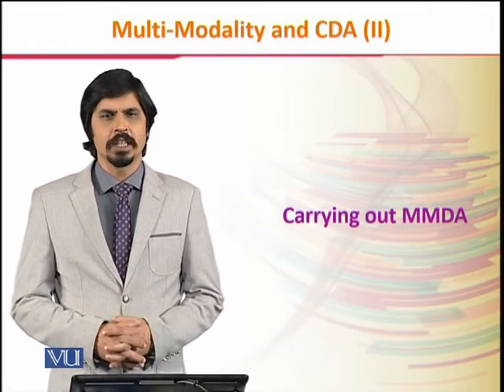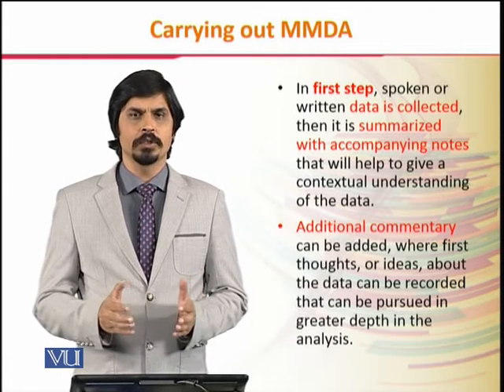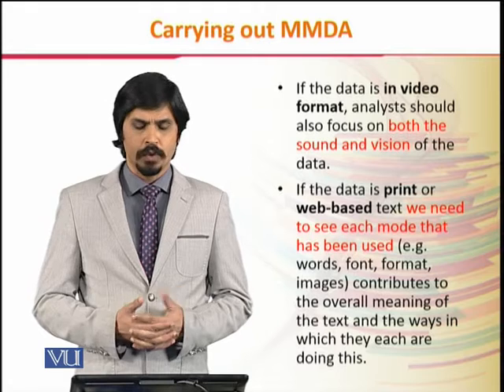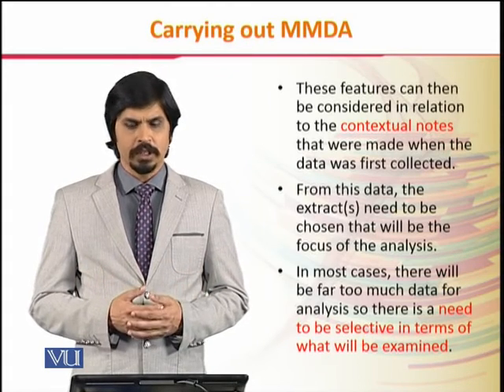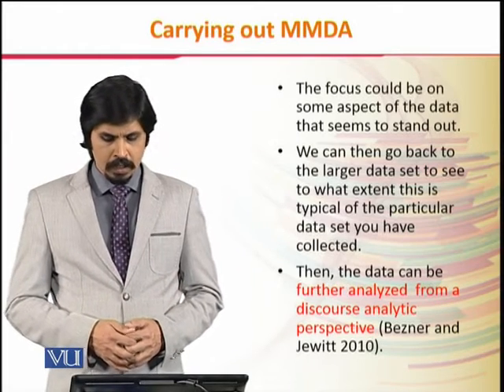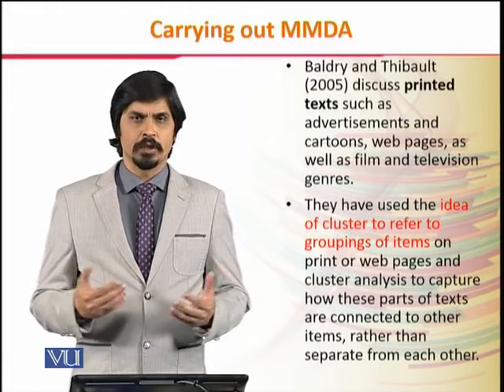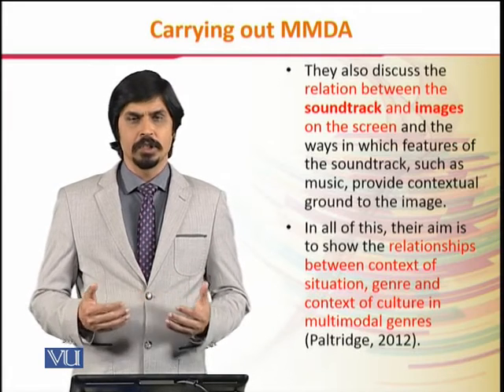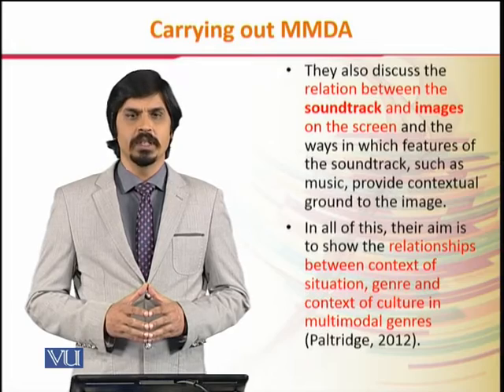ENG524_Topic046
ENG524 - Critical Discourse Analysis
by Dr. Mohammad Islam